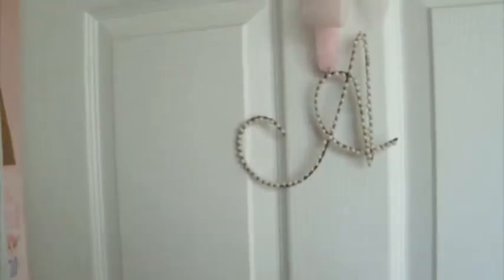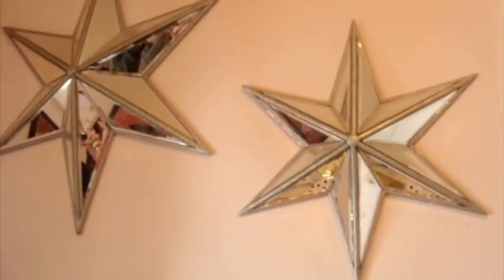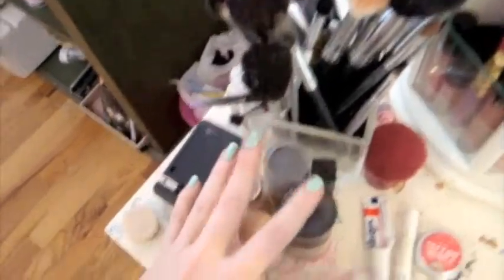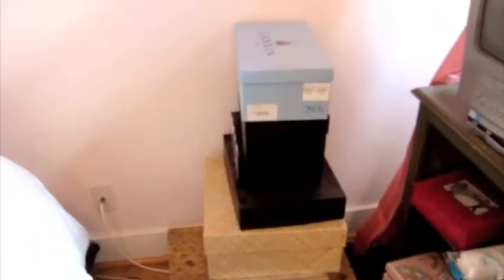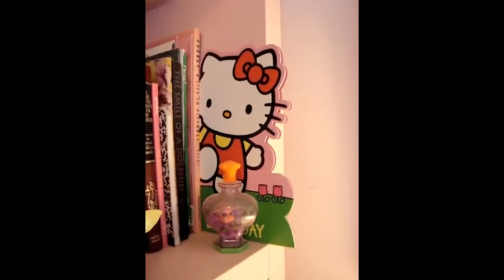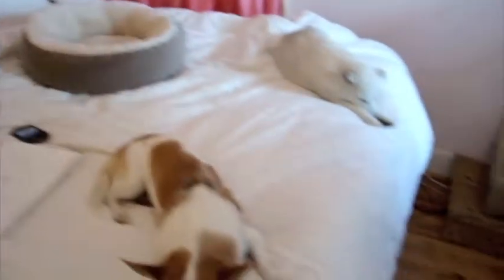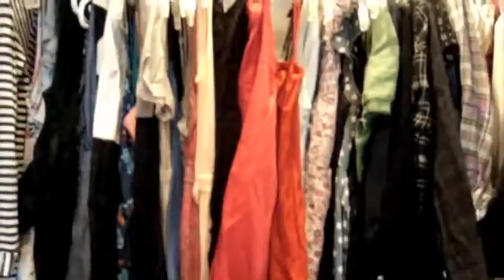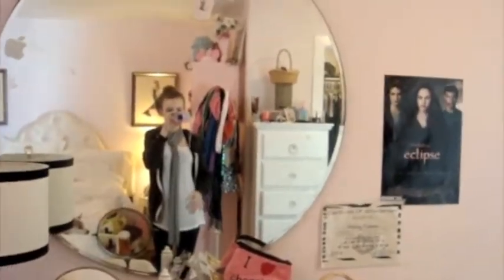ROOM TOUR! (+ Closet Tour!)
Don't forget to enter my contest if you haven't already!! You have until the 25th!

Hope you enjoy my room tour :)

xoxoxo